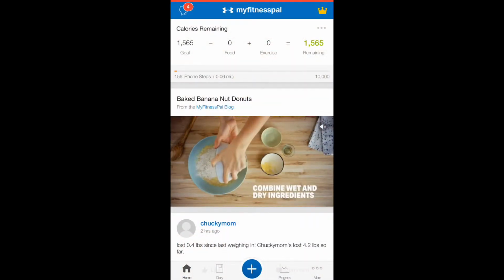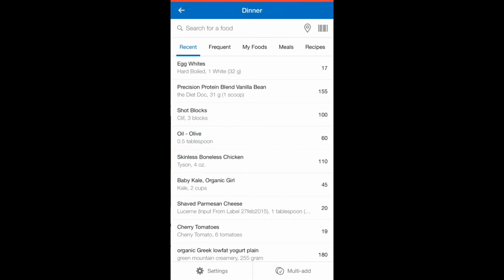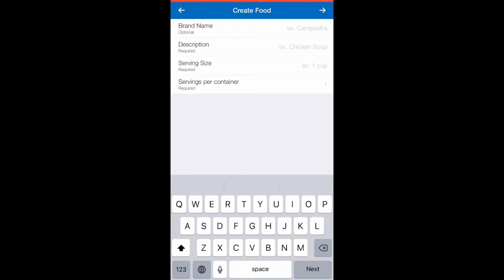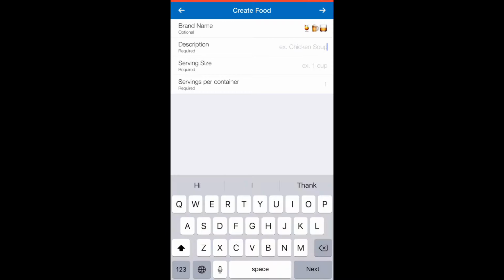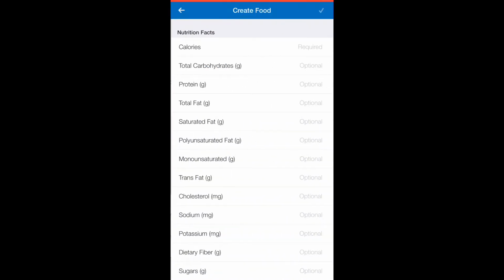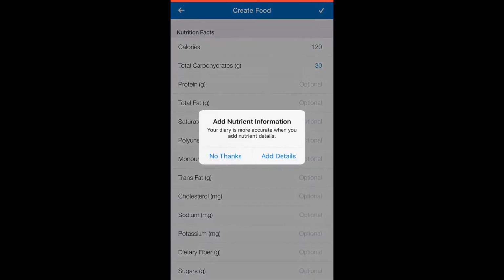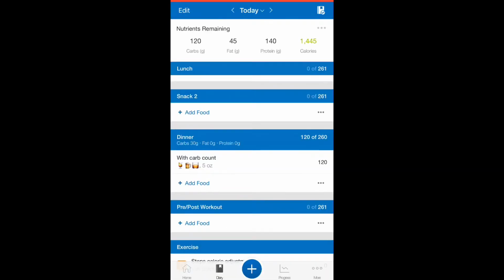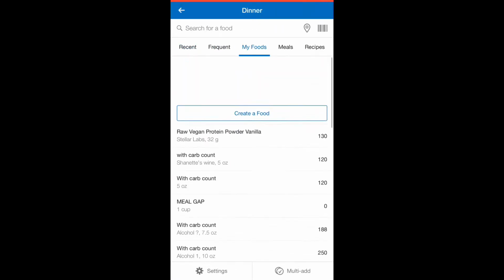MyFitnessPal Video Tutorial - How to Create a Custom Alcohol Entry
Watch our FREE nutrition master class:
•Client results:
Get lean, strong, and energized without restricting food, wasting time on fad diets, or exercising excessively! Through nutrition science, educational courses, 1:1 coaching, community support, and strength training, HIIT, metabolic conditioning and meditation classes (live and on demand), The Green Door Life will help you reach your long-term health and wellness goals sustainably with results to last a lifetime.
WE LOVE OUR COMMUNITY!
Shannon Morse & Lisa Kirby | Creators of Awaken Your Nutrition & Co-Founders of The Green Door Life